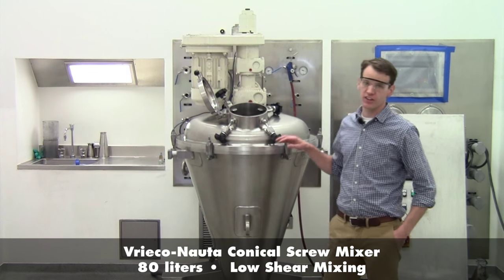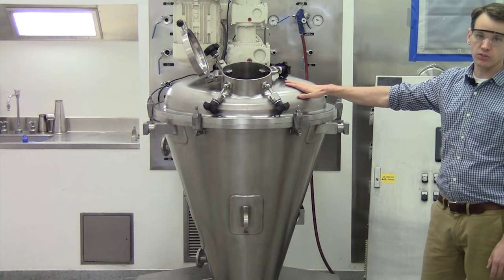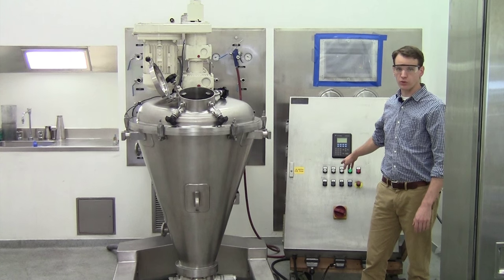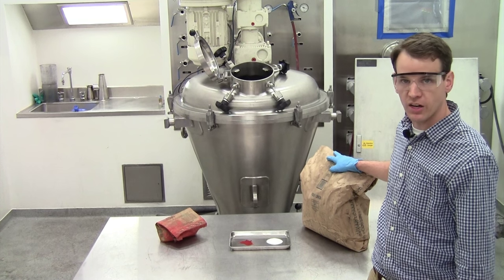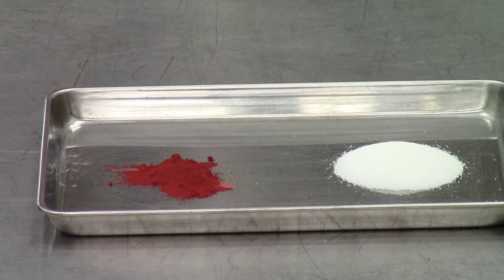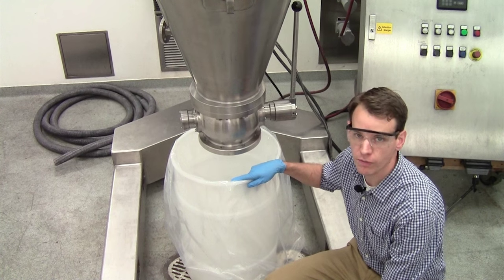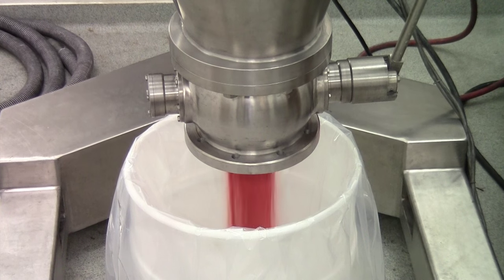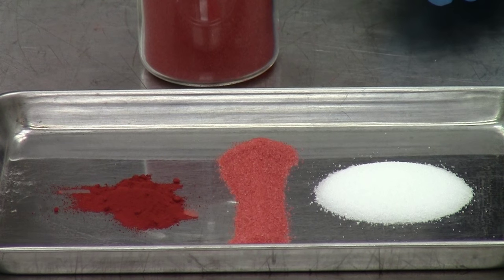Nauta® conical screw mixer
Demonstration of a Nauta mixer, a low-intensity, conical batch mixer specially designed for segregative, free-flowing powders and pastes.

In this video, a 80 litre model is used to demonstrate the blending of extra fine granular sugar with an average particle size of about 400 microns, with iron oxide pigment that has a particle size of less than 20 microns.

The Nauta conical screw mixer is a pioneer in mixing technology. It is named after Mr. J.E. Nauta, who developed the first conical Nauta mixer in 1946. In 1982 Hosokawa Micron acquired the Nautamix company. Ever since, the original model has been under continuous development and kept being successful.

The Nauta conical screw mixer is a convective mixer with high mixing efficiency. It is gentle and guarantees the highest level of mixing accuracy without product distortion. It is especially suited for delicate products and processes where very accurate results are required and is synonymous with gentle mixing of large volumes of up to 100 000 litres.

Hosokawa Micron B.V. is a global industrial process machinery supplier which provides mixing, drying and agglomeration equipment and complete systems for the powder and bulk processing industry. The main activities are concentrated in the field of design and supply of equipment and systems for mechanical and thermal processing of dry and wet powders.

The company's strong emphasis on system design capability is backed up by extensive test centre and tolling facilities to support you in finding optimal solutions for your applications.

NAUTA is a registered trade mark of Hosokawa Micron B.V.